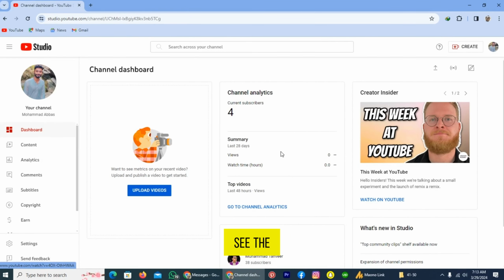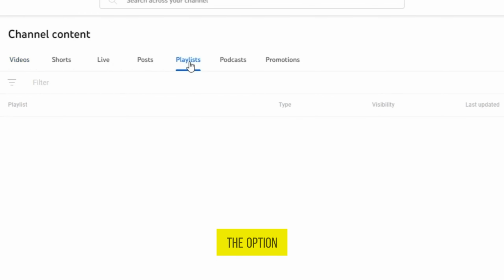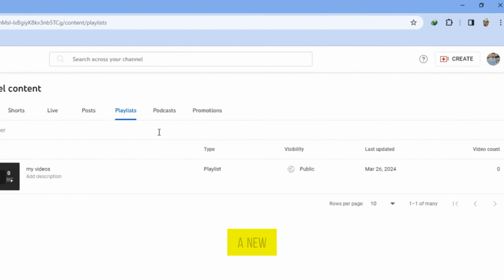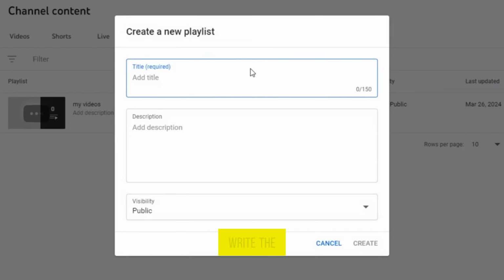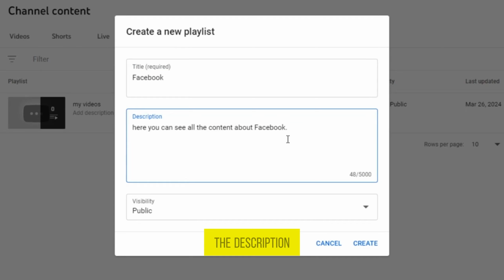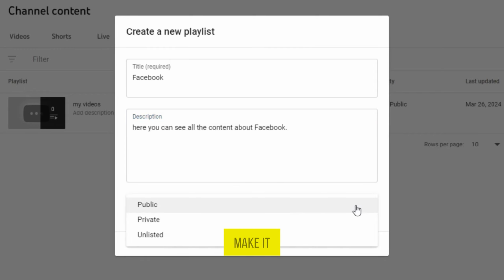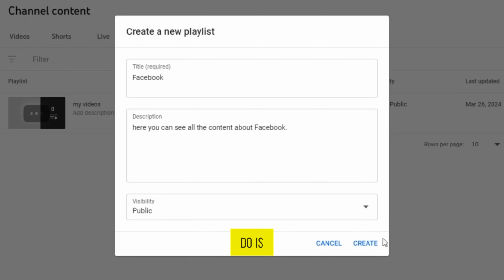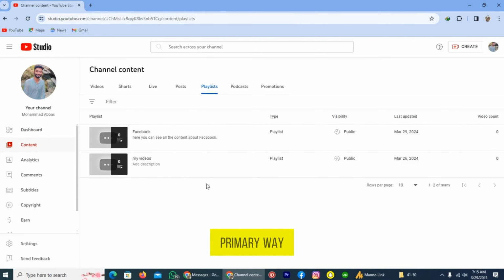How to Create a Playlist on Youtube [2024] Easy Tutorial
In this easy-to-follow tutorial, I’ll show you exactly how to create a playlist on YouTube in 2024. Whether you're a beginner or just need a quick refresher, this guide covers everything from accessing YouTube Studio to managing your playlist settings.

Timestamps:
00:00 - Introduction to Creating a Playlist
00:11 - Accessing YouTube Studio
00:25 - Navigating to the Content Section
00:39 - How to Start a New Playlist
00:54 - Naming Your Playlist
01:07 - Setting Playlist Visibility
01:22 - Finalizing Your Playlist
01:35 - Successful Playlist Creation